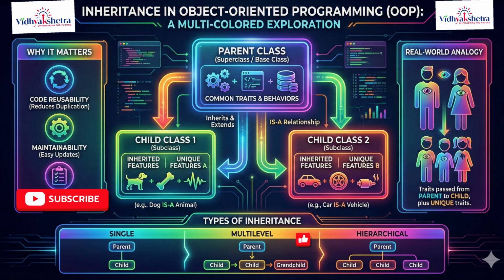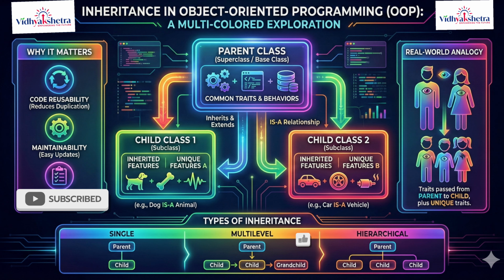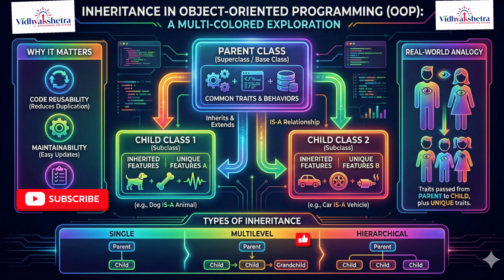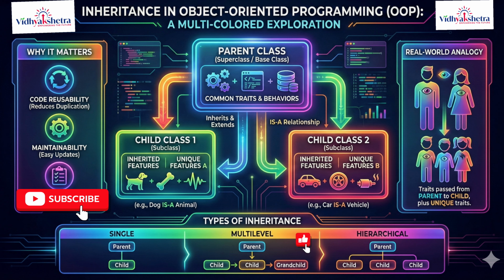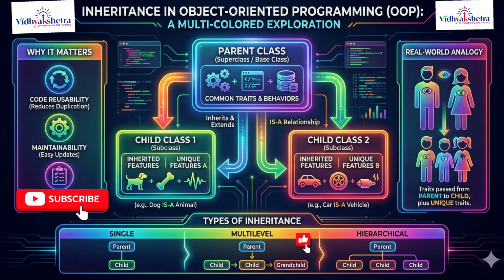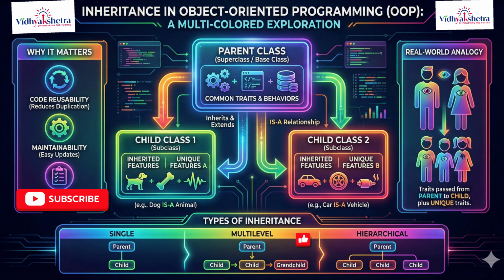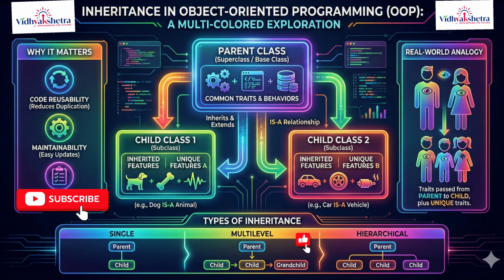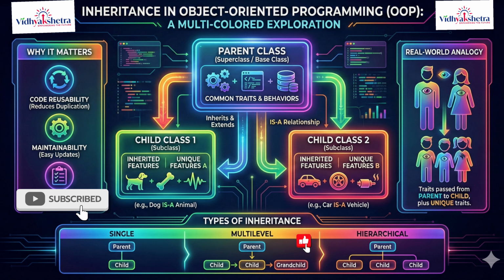Inheritance in Object-Oriented Programming | Interview & Exam Guide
Inheritance is a powerful concept in Object-Oriented Programming (OOP) that allows one class to reuse the properties and methods of another class. In this video, you will learn what inheritance is, why it is used, and how inheritance works in C# with a real-life example.
This video is useful for:
C# learners
Engineering students
OOP interview preparation
📌 Topics Covered:
What is Inheritance in OOP?
Real-life example of Inheritance
Inheritance in C# with example
👉 Watch till the end to master OOP concepts easily.

Inheritance in OOP, Inheritance in C#, OOP Concepts, Object Oriented Programming, C Sharp Tutorial, Programming Basics, Software Engineering, Learn Programming, OOP Interview Questions